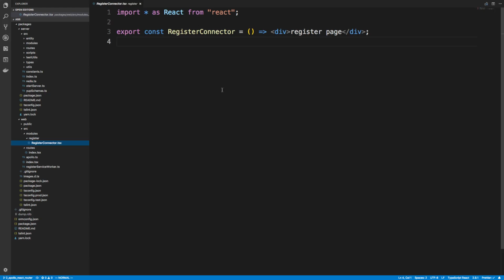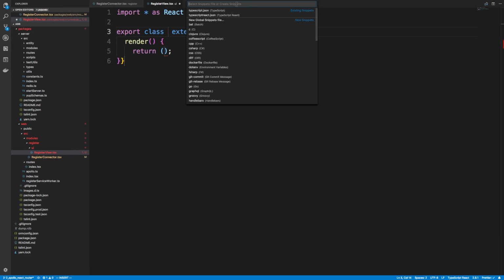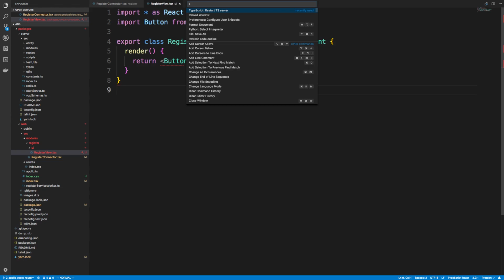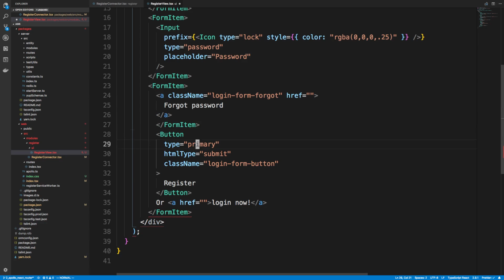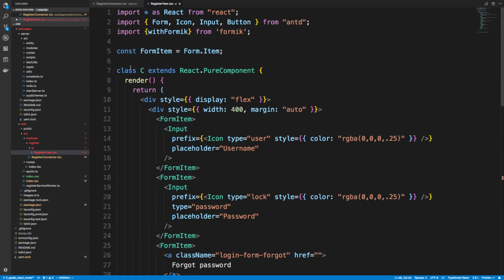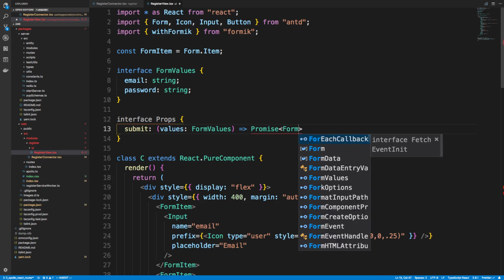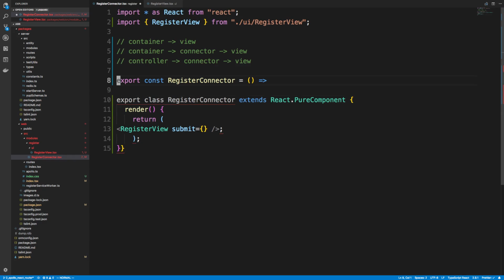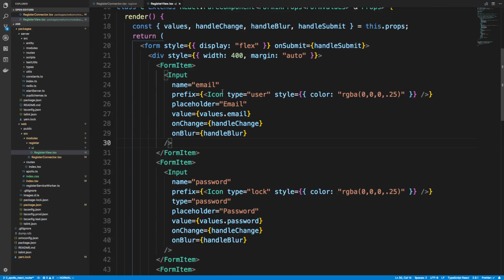Coding React Form with Formik and Ant Design - Part 3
Learn how to create a form in React using Formik and Ant Design.